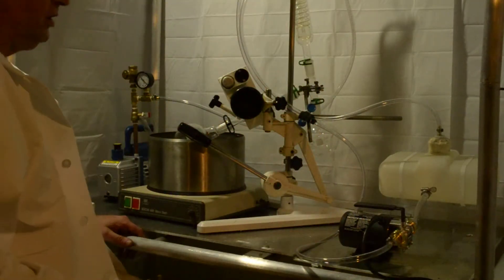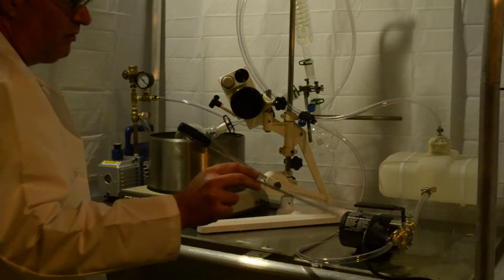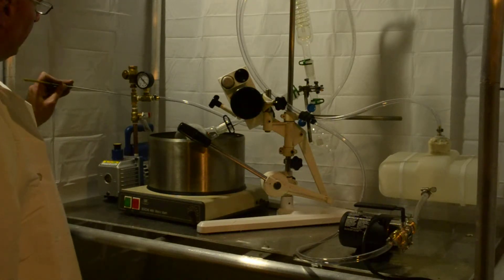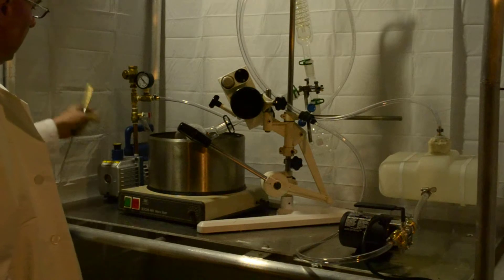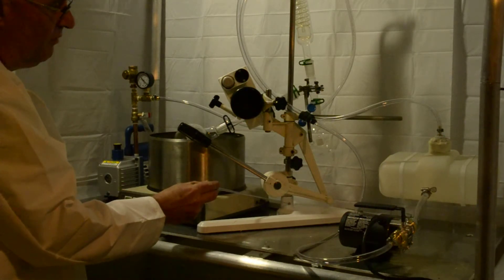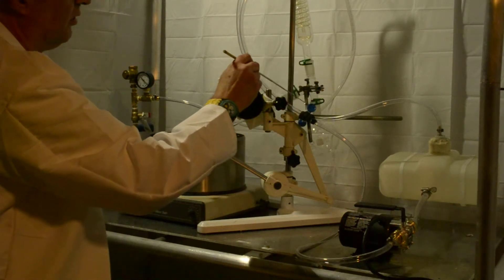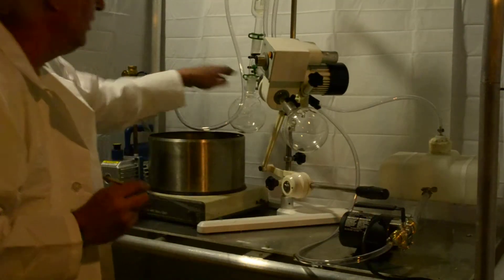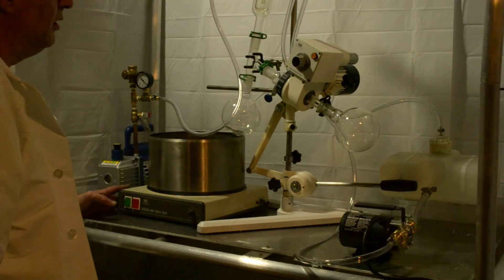BUCHI R ROTOVAP WITH INTER-LOCK GLASSWARE AND VACUUM & COOLING SYSTEMS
complete BUCHI R unit using the Inter-Lock Adapter , inter-lock T adapter and frierich condenser including vacuum system and cooling system complete ready to plug and
work. thanks call for purchases , cost about $2100.00 for this complete with everything needed to run a cooling and vacuum system(which is all NEW motors & accessories) all NEW glassware, seals, only used parts are the tub and motor they have been completely refurbish 7 have 2 year parts and labor buyer pays all shipping.